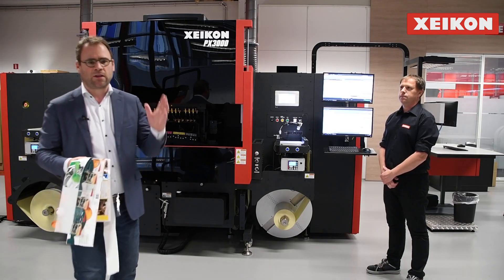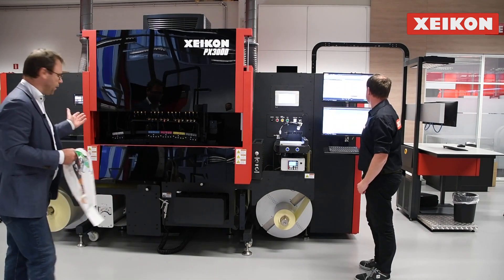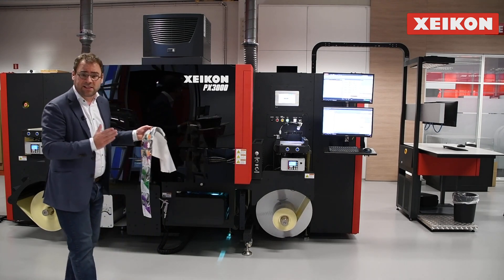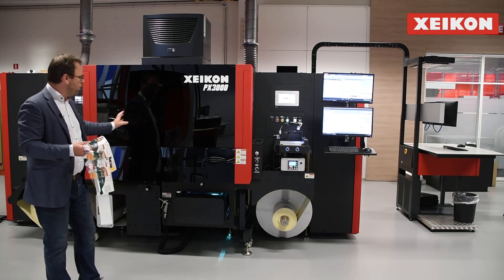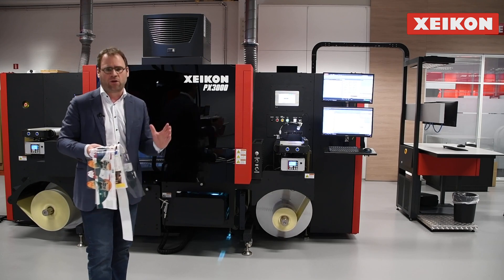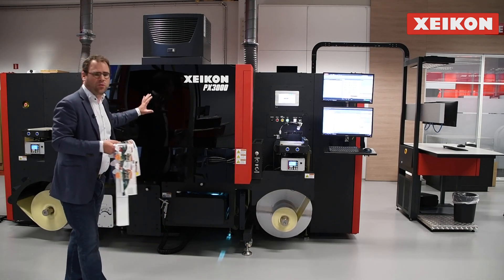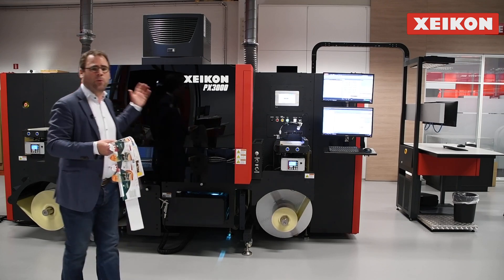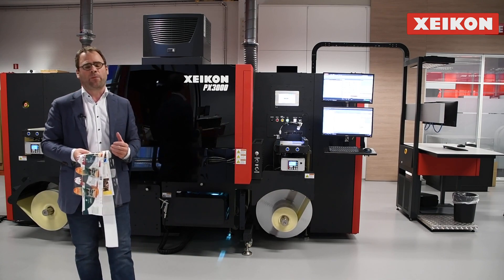Xeikon PX3000, member of the Xeikon Panther Series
Discover more about the Xeikon PX3000, a digital UV inkjet label printing press & member of our Panther series.

Xeikon is an innovator in digital printing technology. Xeikon designs, develops and delivers web-fed digital color presses. Digital label presses for labels and packaging applications, commercial presses for document and commercial printing and folding carton presses.

Each and every one of our packaging printing presses combines optimal flexibility with stunning 1200 dpi printing quality like no other. So, whether you’re in food, confectionary, beverages, pharma of health & beauty, you’ll generate new revenue streams with higher profit margins at the highest standards with one of the folding carton and packaging presses.